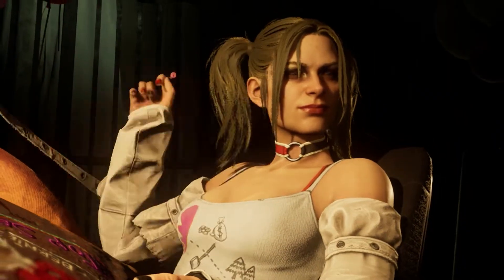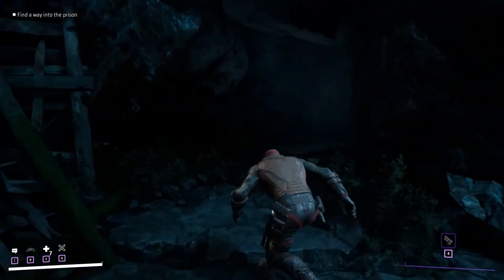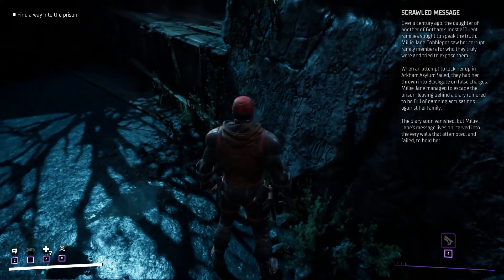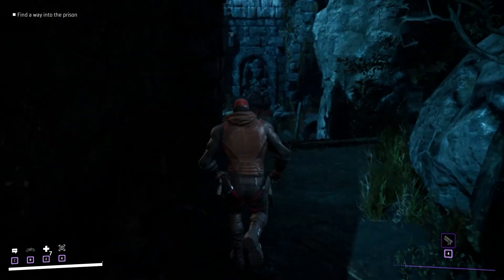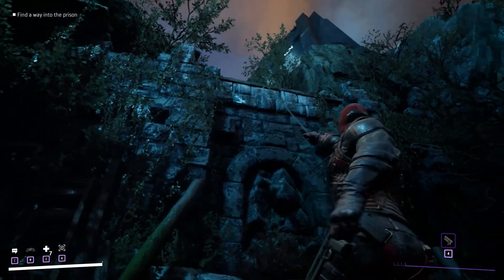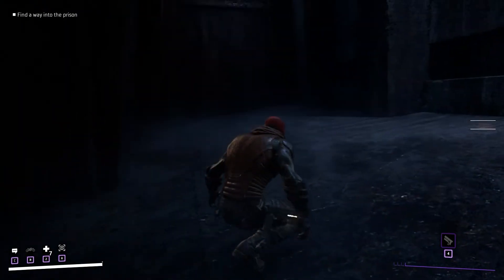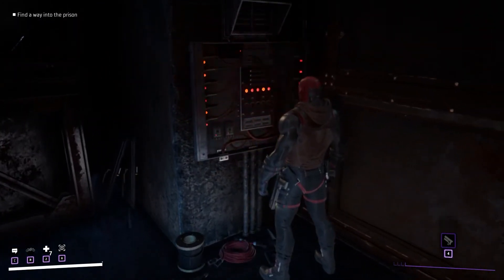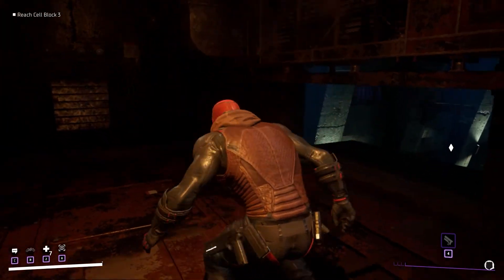Find a Way Into the Prison | Gotham Knights Quest Guide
In this Gotham Knights Quest Guide you will learn how to complete the Find a Way Into the Prison objective.

In the Gotham Knights there are several puzzles to complete the quests. This Gotham Knights Guide will explain you how to complete the once called Gotham Knights Find a Way Into the Prison.